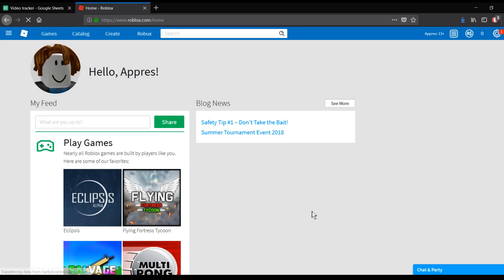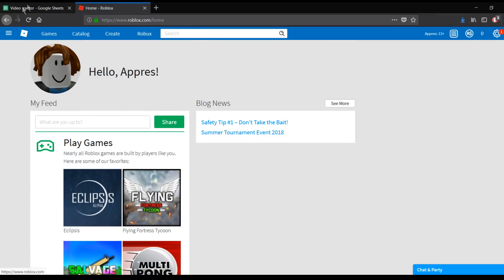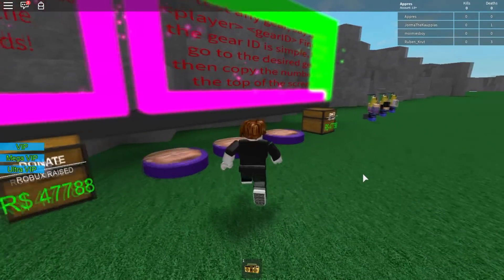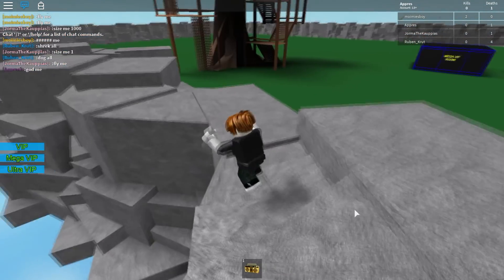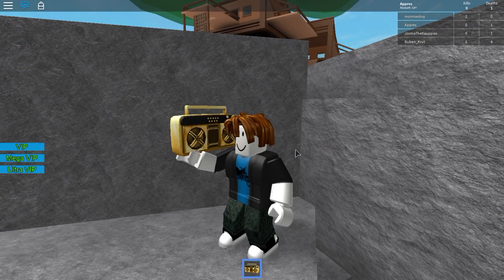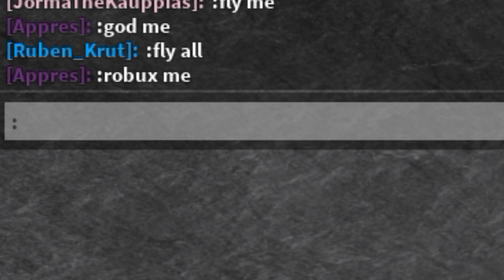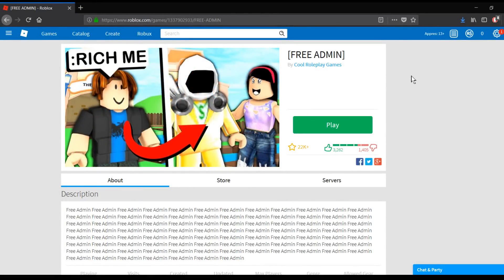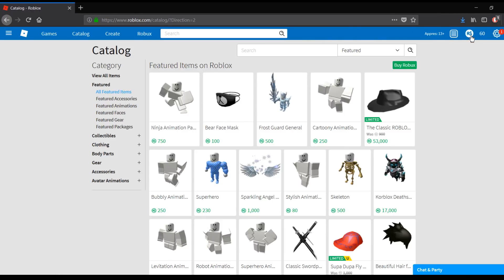(NEW!) ROBLOX TRICK that gives you FREE ROBUX! (INSANE!) LINK TO GAME IN DESC.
Welcome to BLUECOW!
THIS VERSION IS OUTDATED ALREADY! WATCH MY NEW VIDEO TO FIND OUT THE NEW WAY!
In this video, I showcase a game my buddy has let me REVEAL. It gives you FREE ROBUX! Just make sure to follow the steps very carefully and you will make your roblox character blingin'!

Like the video for a chance to win a FREE ROBLOX GIFTCARD!

Roblox Info:
Roblox is the best place to Imagine with Friends. With the largest user-generated online gaming platform, and over 15 million games created by users, Roblox is the #1 gaming site for kids. Every day, virtual explorers come to Roblox to create adventures, play games, role play, and learn with their friends in a family-friendly, immersive, 3D environment.